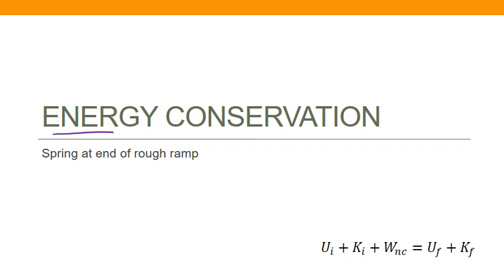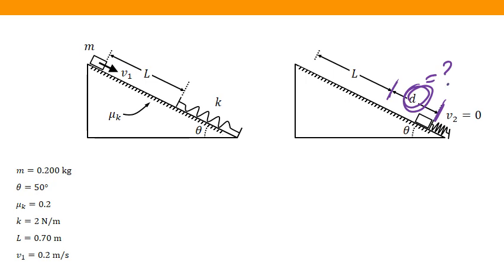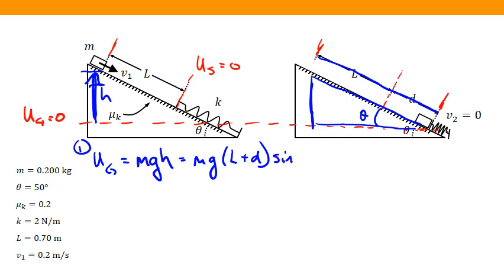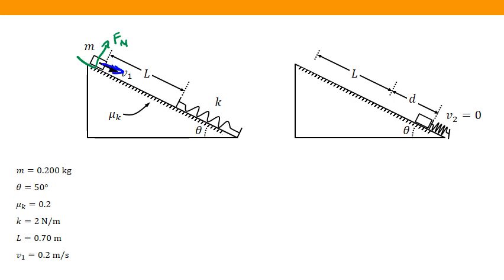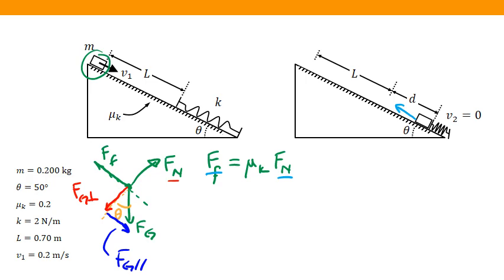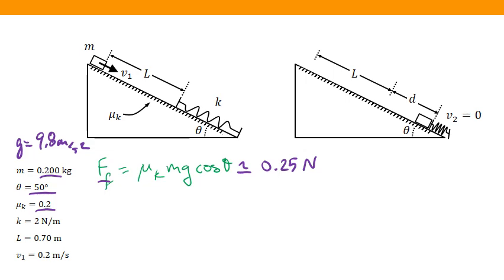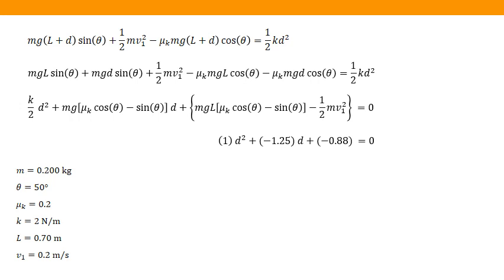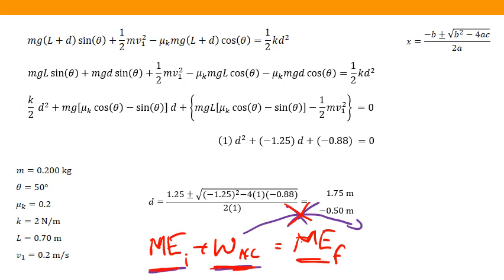Energy Conservation - Block on rough incline with spring (EXAMPLE)